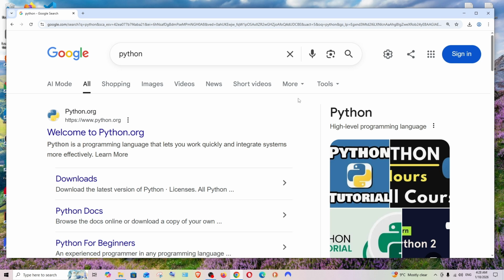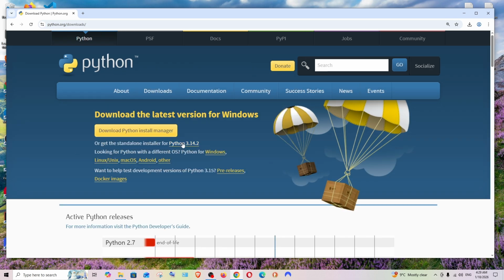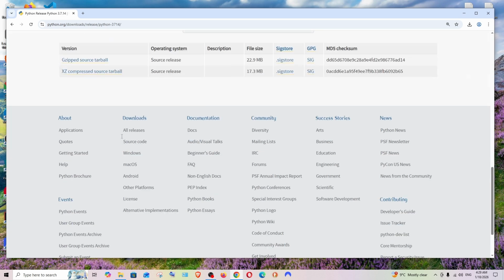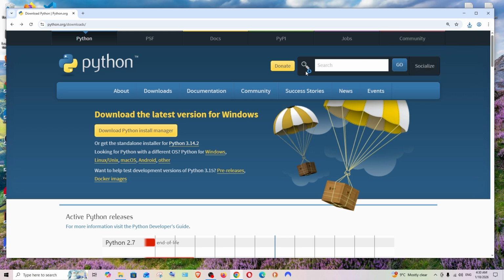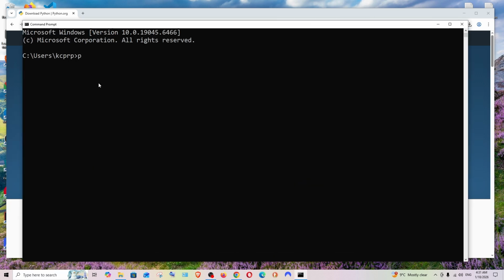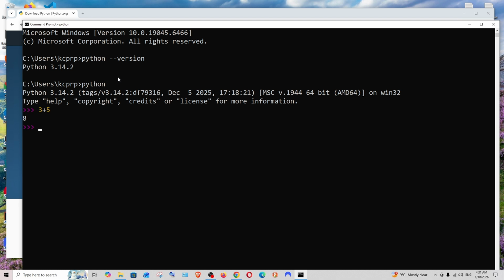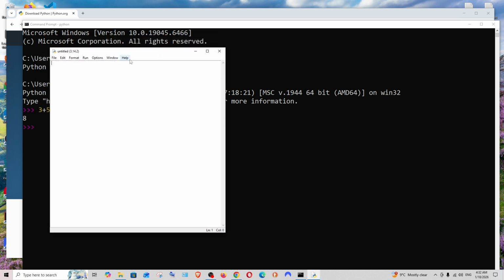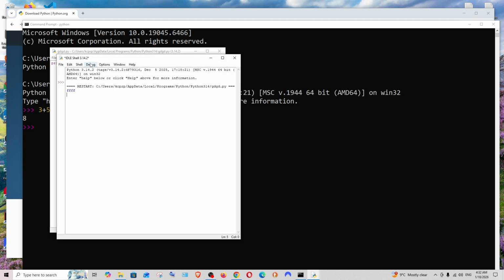How to Install Python 3.14.2 on Windows 10/11 2026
In this video we will see how to download and install Python 3.14.2 on Windows 10 or 11